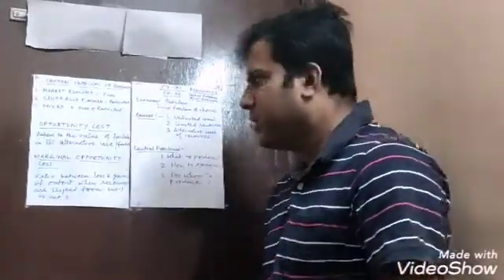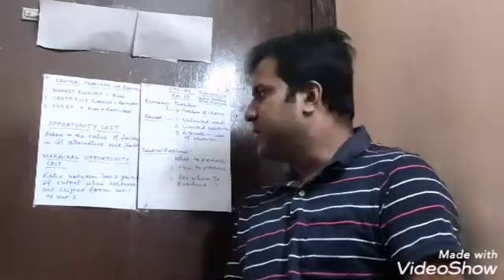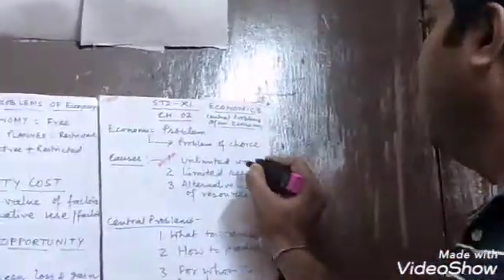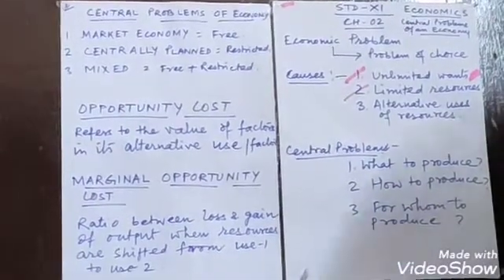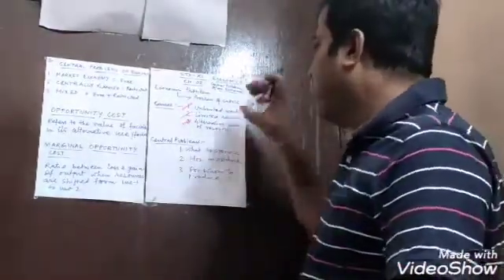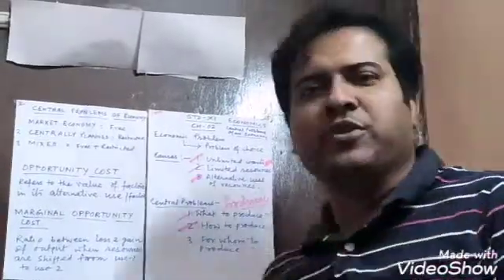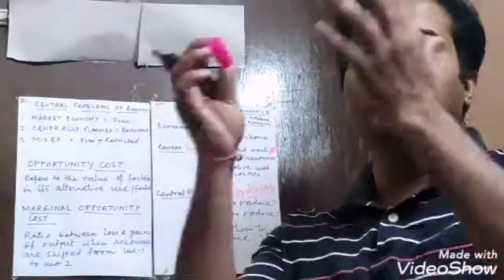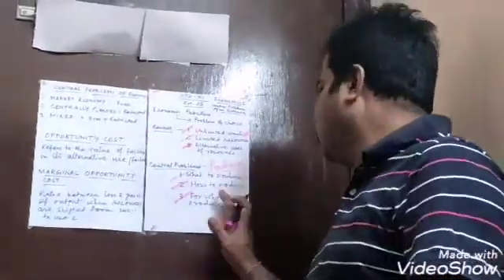StdXI Economics, Ch 2, part 1